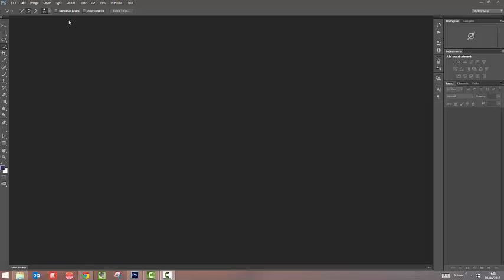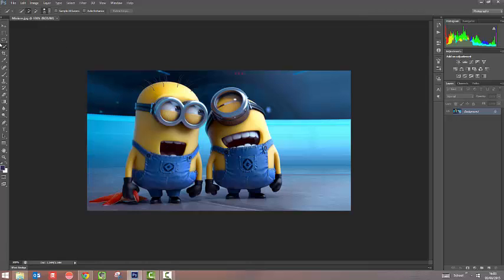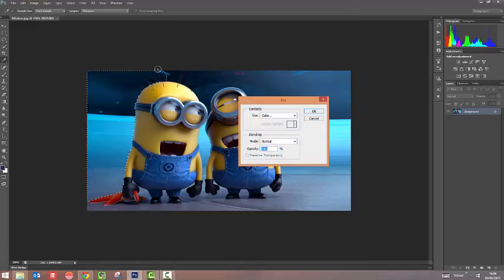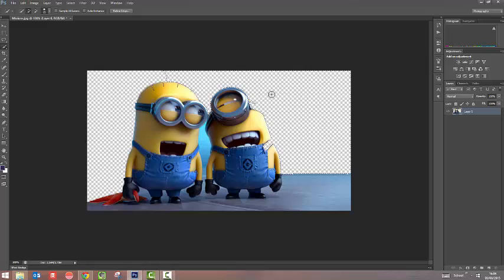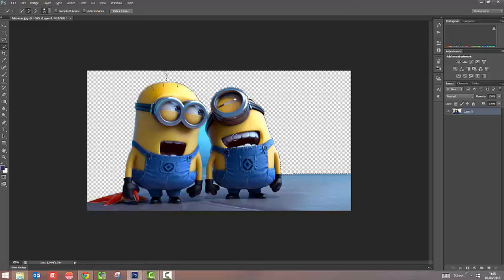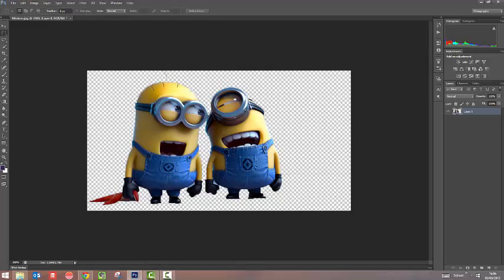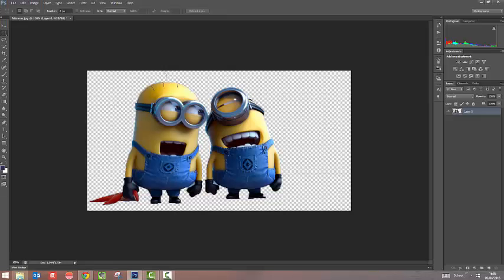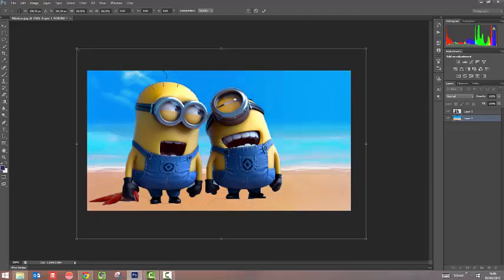Photoshop Lesson 8 Task 1 Changing a background of an existing image